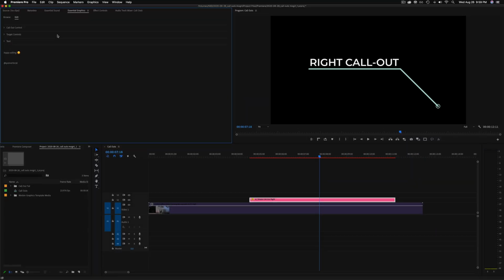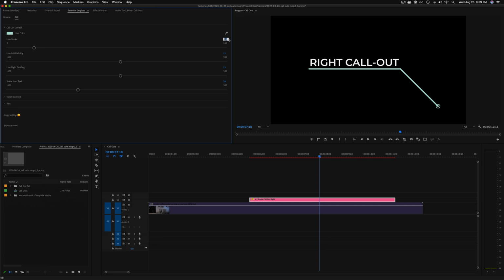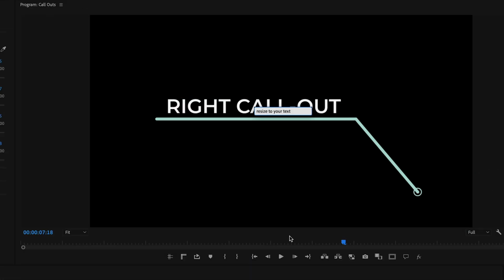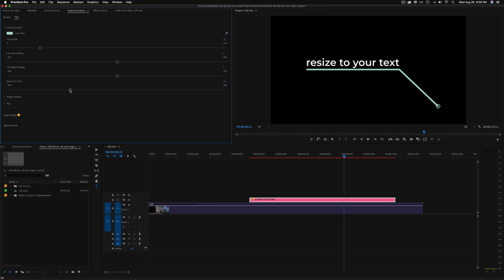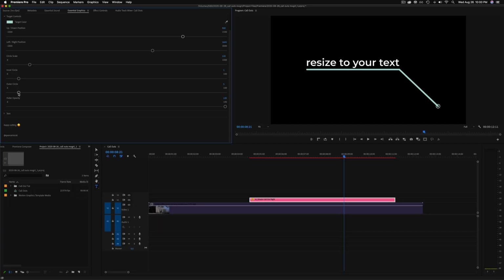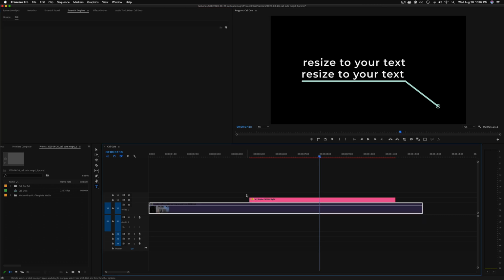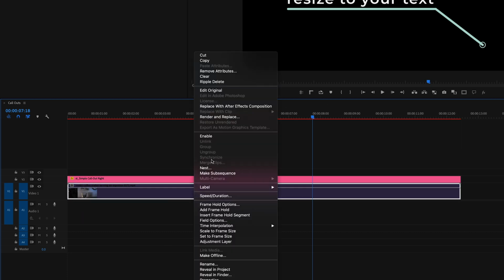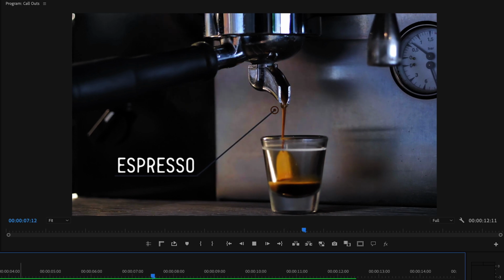Free Auto-Resizing Call-Outs for Premiere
Chapters:
00:00 - 00:33 // Intro
00:33 - 01:08 // Call Out Controls
01:08 - 01:19 // Target Controls
01:19 - 01:35 // Text Controls
01:35 - 01:53 // Final Product
01:53 - 02:10 // Outro
02:10 - 02:28 // Subscribe :)